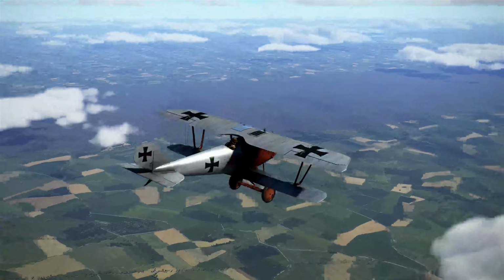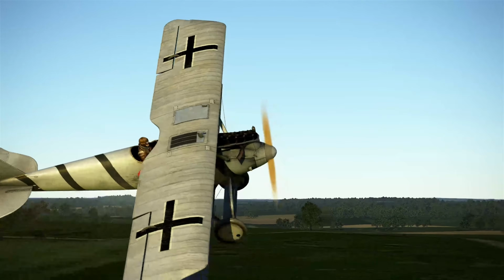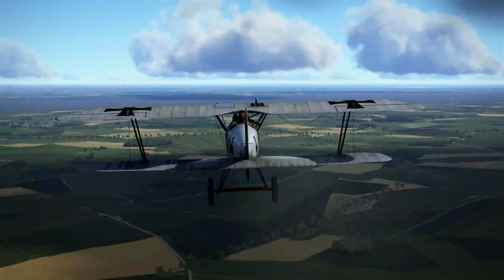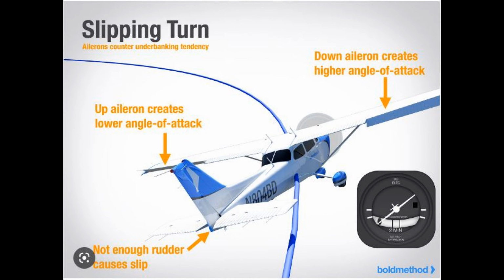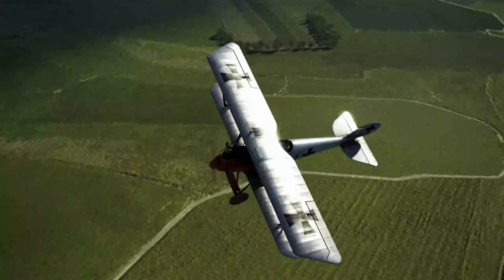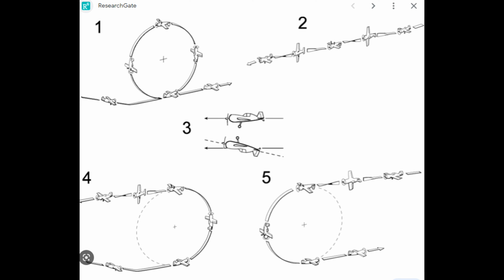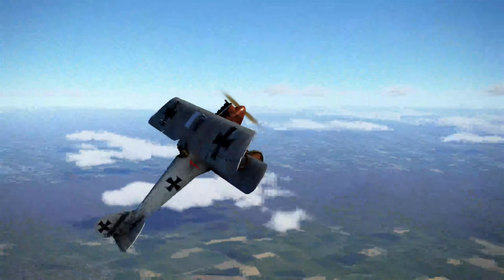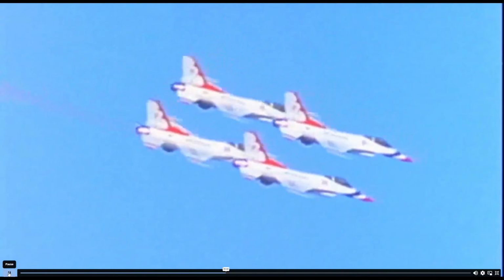(7) IL-2 How to Fly Flying Circus - Lesson 7 Basic Aerobatics: Turns, Immelmann, Inverted Flight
Lesson 7 covers more on Turns, and Immelmann, and Inverted Flight. Understanding and mastering your aircraft in preparation for aerial warfare!